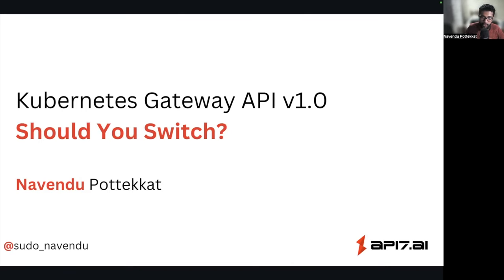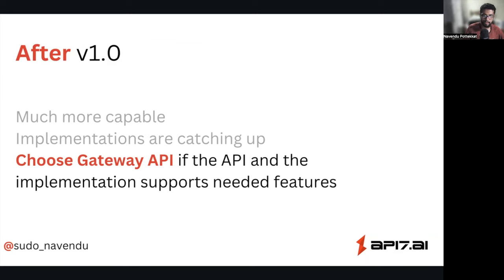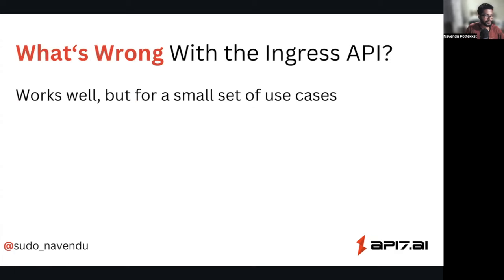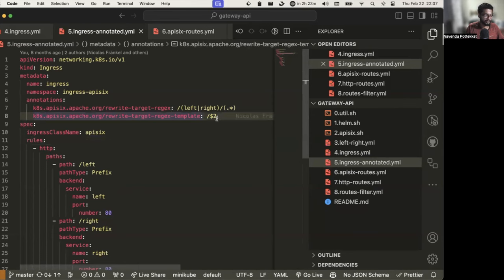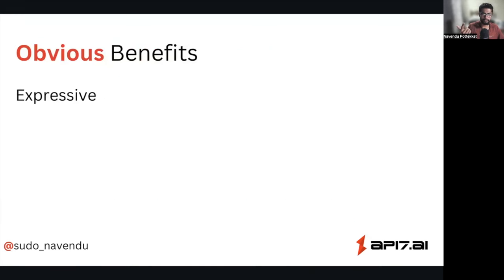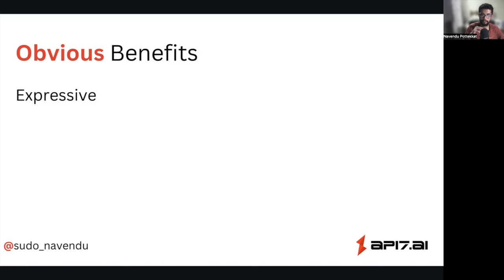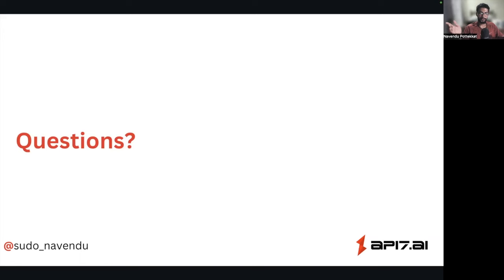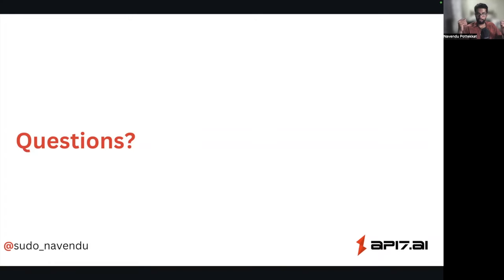[Webinar] Kubernetes Gateway API v1.0: Should You Switch?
If you are starting anew and choosing between the Ingress and the Gateway API, I suggest you pick the Gateway API if the API and the implementation you choose support all the features you want.

In this video, I explain why.